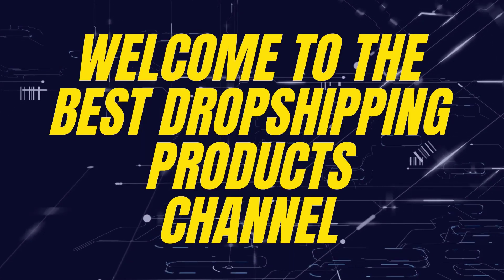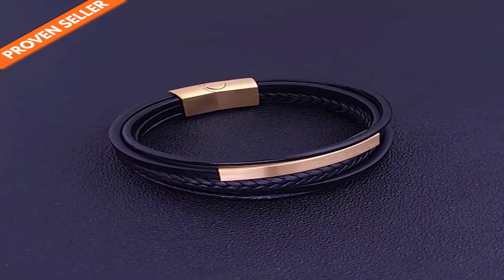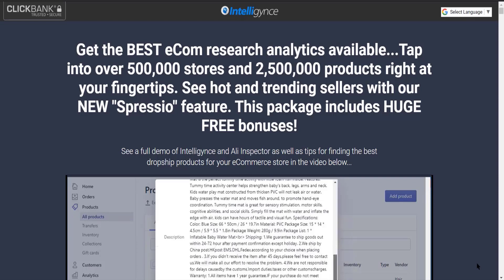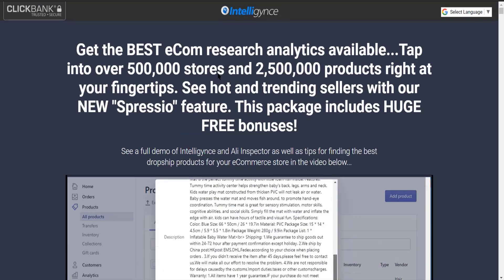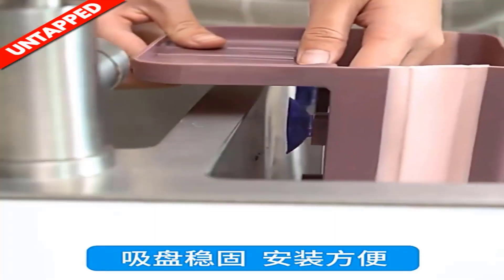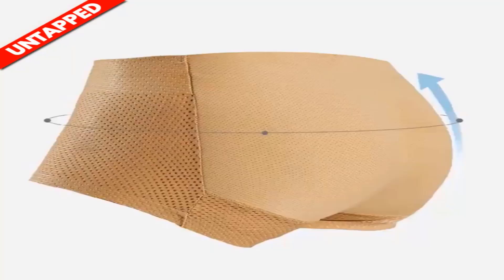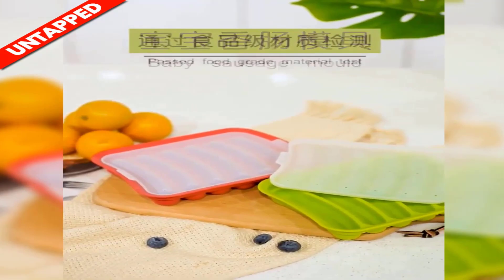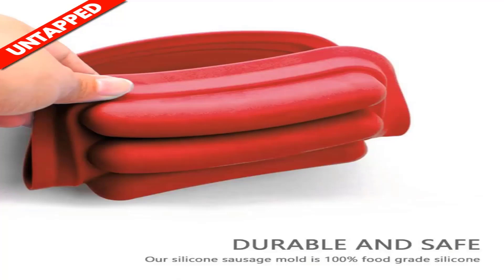Top Shopify Products That Are GETTING Alot Of SALES !!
Products For Sale :-
LATTE DECORATING SPICE PEN

MEN'S BUTT LIFTER CONTROL PANTIES

SILICONE SAUSAGE MAKER
⚠️ Make sure to check the shipping time before selling the products.